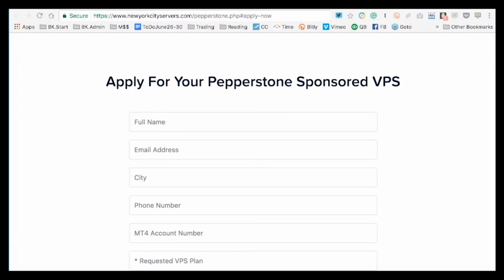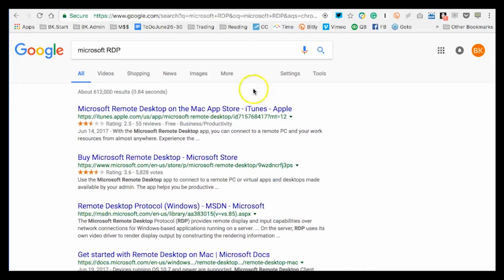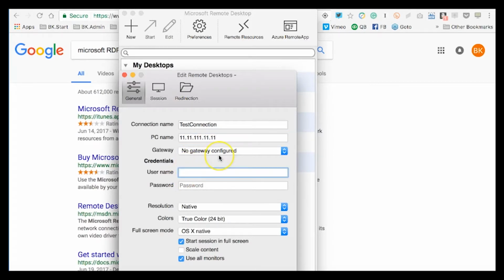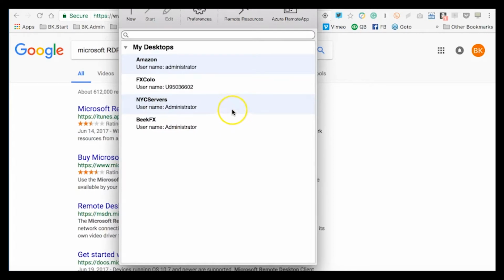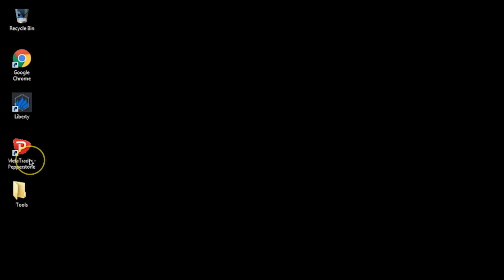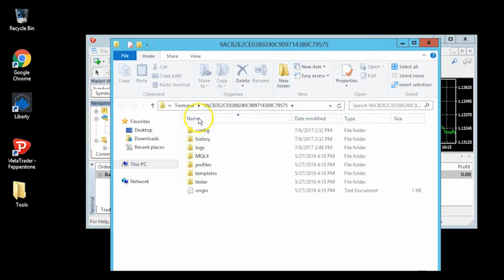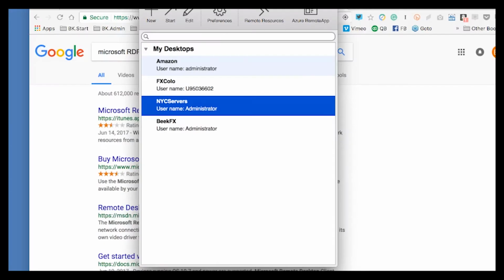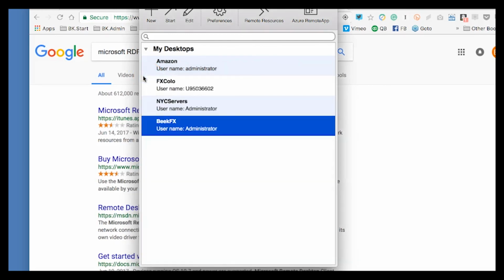Setting Up A VPS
Run your MT4 configuration 24 hours a day 7 days a week while minimising the chance of system downtime using a VPS (Virtual Private Server)

In this chapter, learn how to set up and use a VPS and more.